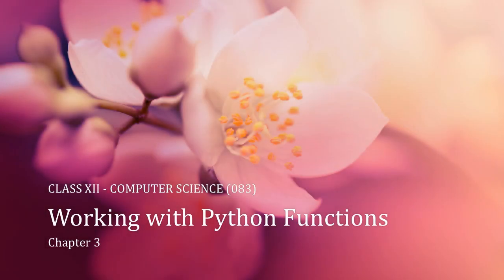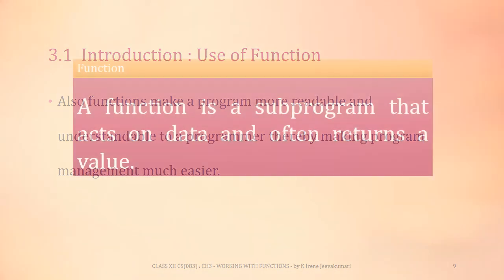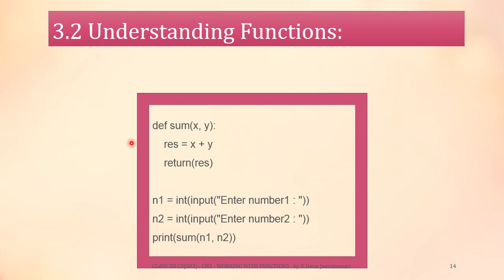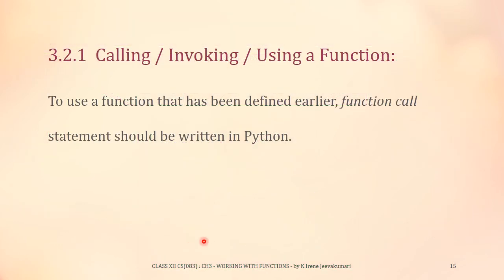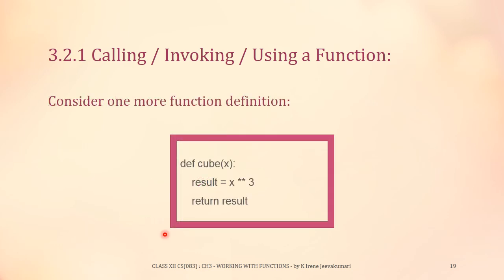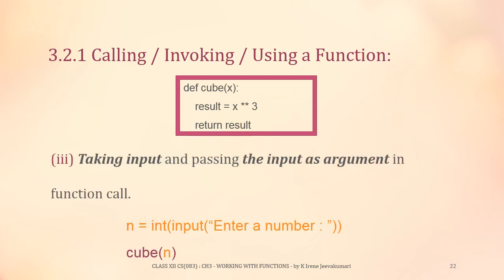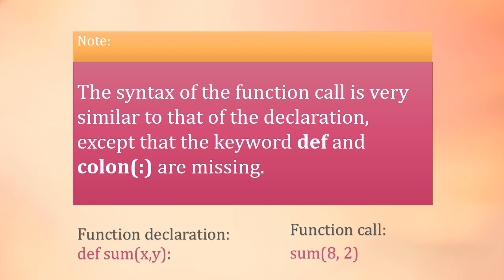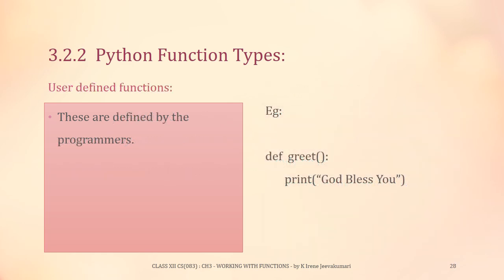CH3 : Working with Python Functions | Video Part - 1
Online Coaching Topics:
1. Introduction about Python Functions
2. Understanding Python Functions

YouTube Test - 1
Class       :   XII
Topic       :   Introduction about functions, Understanding functions, calling/Invoking/ using a
                     function, Python Function Types

Answer the following Questions in the comments below:
1. Identify the parts function header, function call, arguments, parameters, function body and
    main program from the code given below.
    def calcSum(x, y, z):
          return x + y + z
    print(calcSum(2, 3, 1))
    sum = calcSum(3, 4, 5)

2.  For the given function headers write the possible function call statements.
     def calcSum(a, b, c, d):
     def calcArea(x, y, z):
     def Factorial(x):

3. Invoke the given function header by passing the literal argument.
    def add(z, x, y, a):

4. Invoke the given function header by passing the variable argument.
    def multiply(x, y, z):

5. Invoke the given function header by taking the input and passing the input as argument.

6.  Identify the type of Python Function types.
     a)  len( )
     b)  cos( )
     c)  input( )
     d)  get_input( )
     e)  randint( )
     f)  AreaRect( )

7. What is the use of return statement?

8. What all information does the function header give you about the function?

9.  Identify the errors from the following code.
     Define Area of square( x):
     area = x * x
     return x

10.  What will the following code return?
        def cube(x):
               return x * x * x